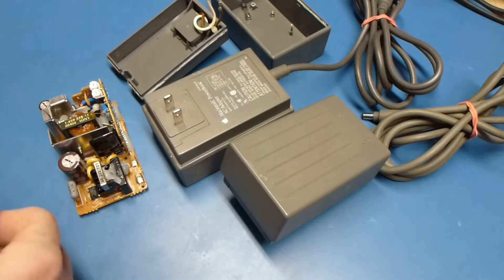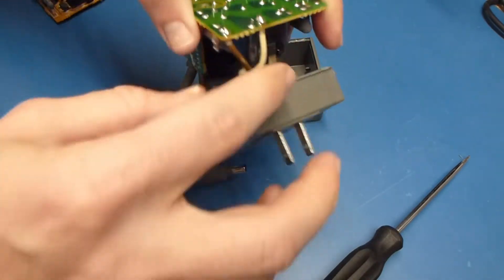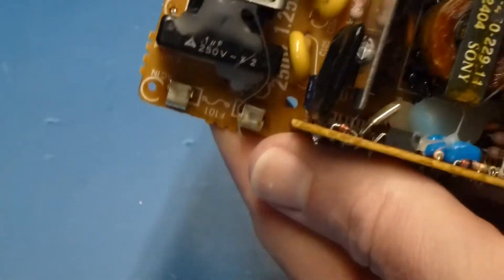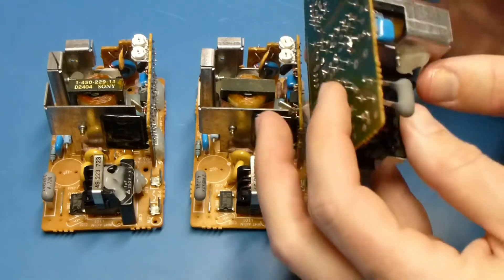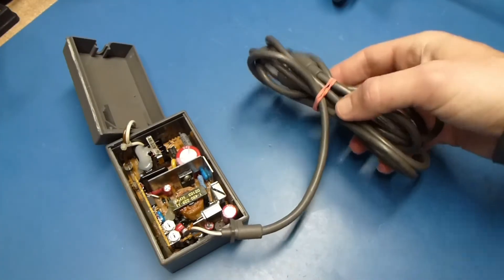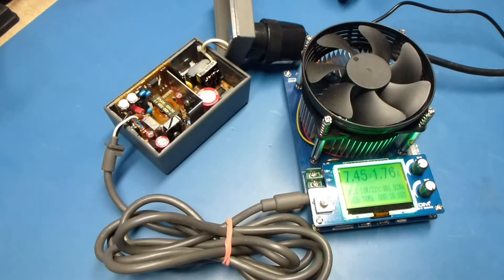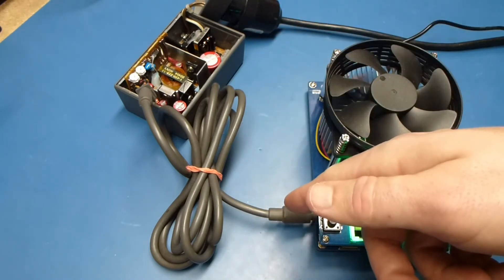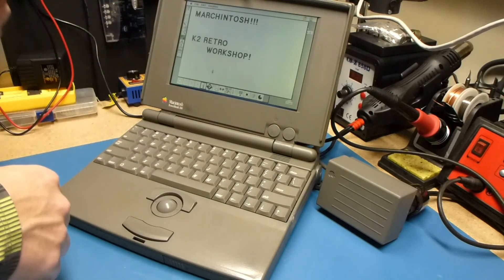Macintosh PowerBook 100 Series Power Supply Rebuild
Bit of a 'filler' episode as my other projects give me fits.

Today we rebuild PowerBook 100 series power supplies. These guys like to look dead because the supply controller doesn't care for bad, leaky output capacitors but cracking them open, rebuilding them, and gluing them back together quickly brings them back to life.

In this video I address a few concerns I've seen on the net regarding how to open them and whether or not they need adjusted for output voltage while they are being serviced.